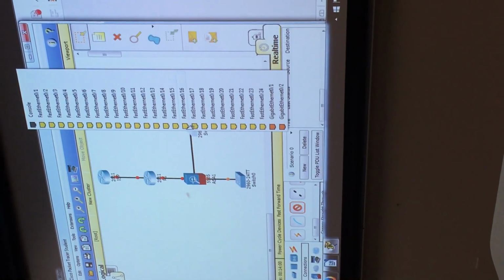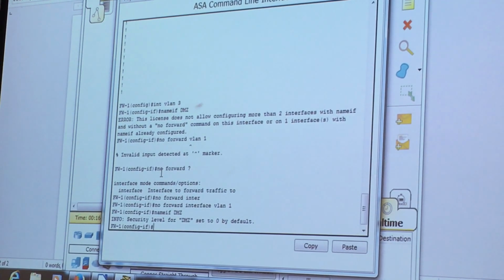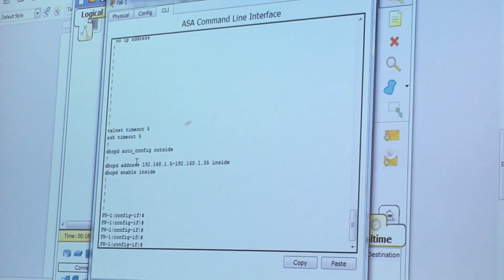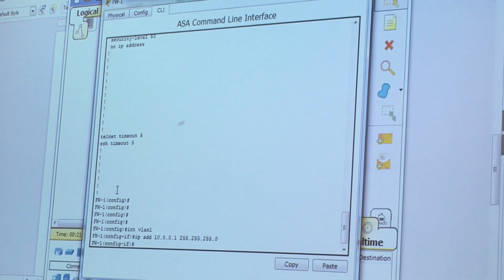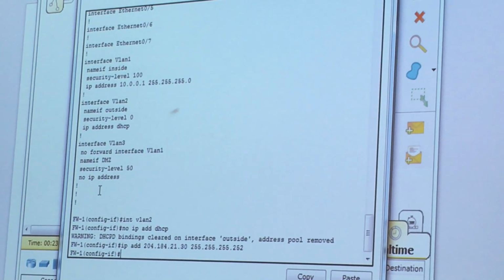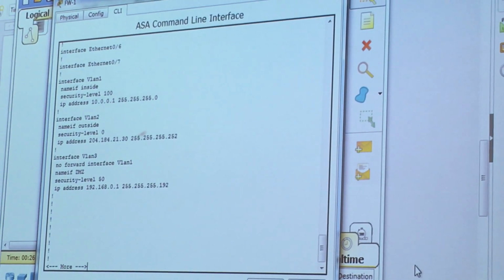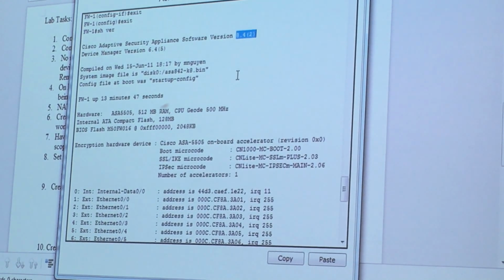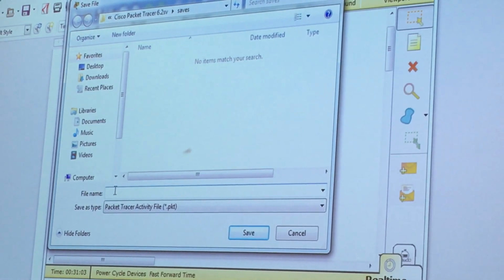CIS 467 - Lab 3 Part [1/3] - 05/11/16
Video will be rotated soon. Y'ALL WELCOME.